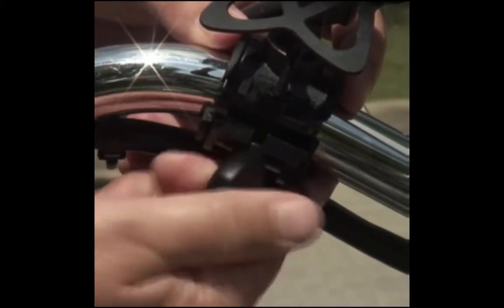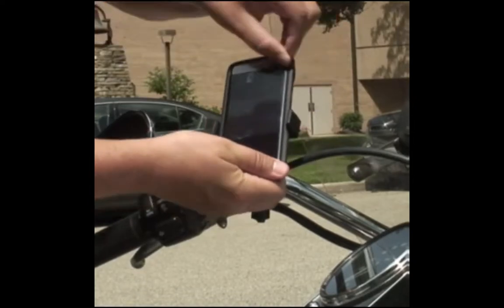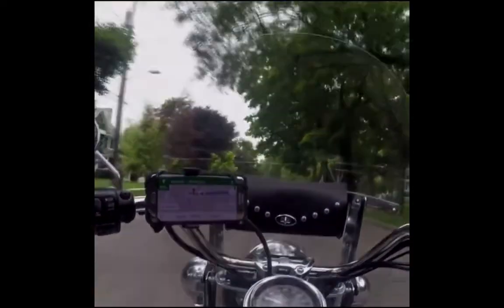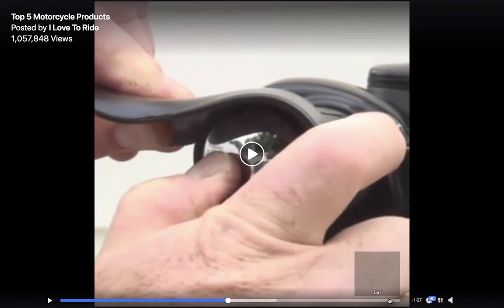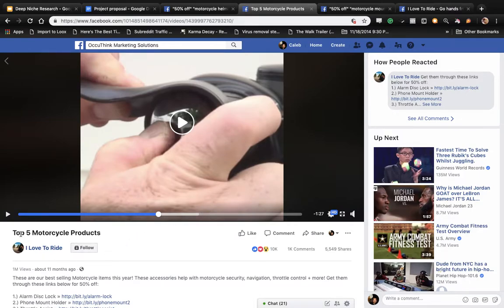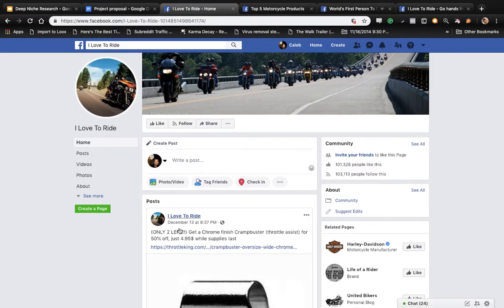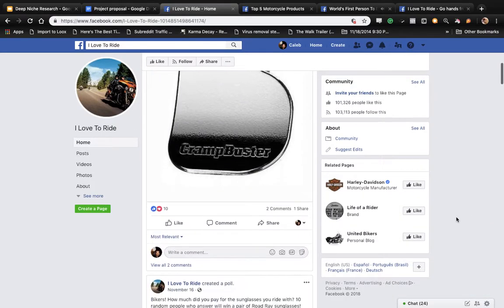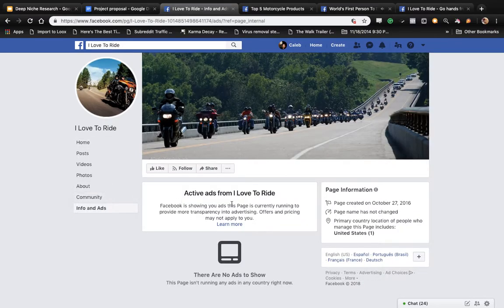Facebook Ads Success - How To Go Viral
This is a continuation of the previous video where My agency (OccuThink) dissects a client's main competitor. We do deep competitive research like this all the time for clients. I'll be continuing to post videos, adding value each and every time.